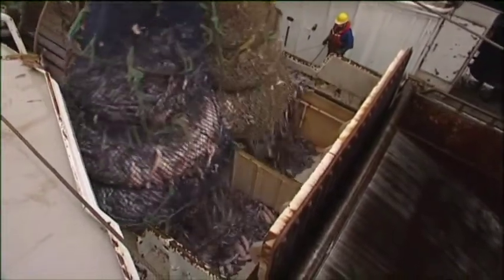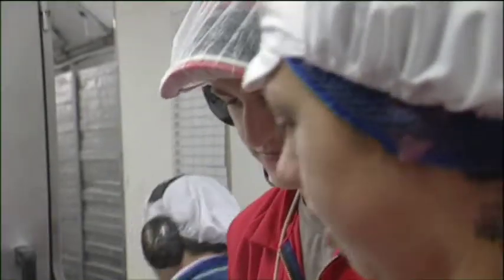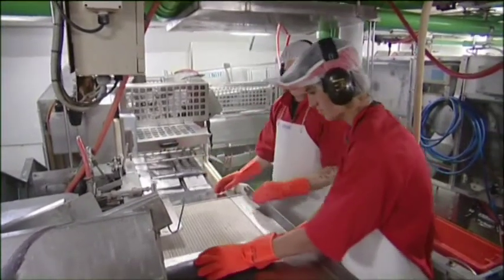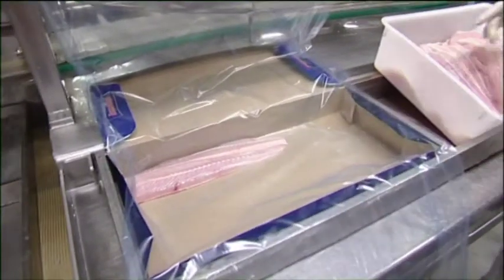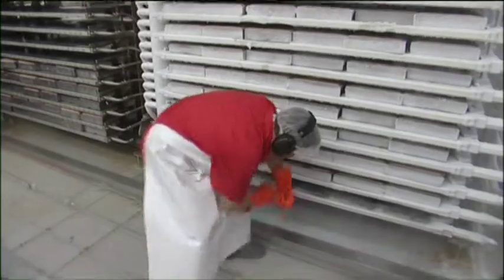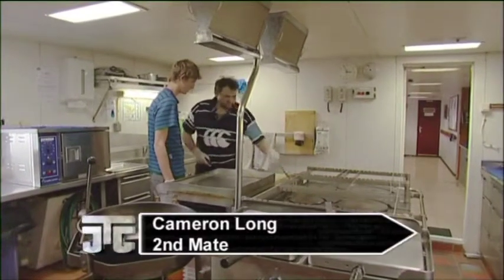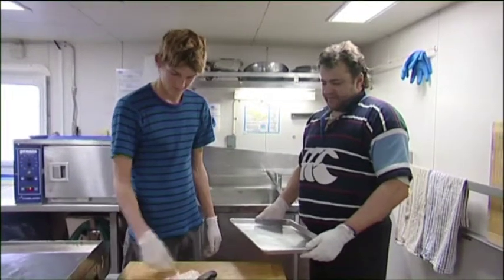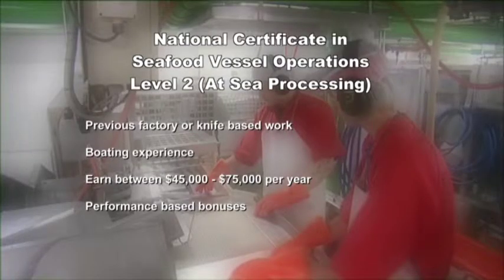Just the Job: A Career in Deep Sea Fishing (Processing)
Chase has been at sea for a few days trying out some of the different jobs available in deep sea fishing. Today he tries his hand at  fish processing.